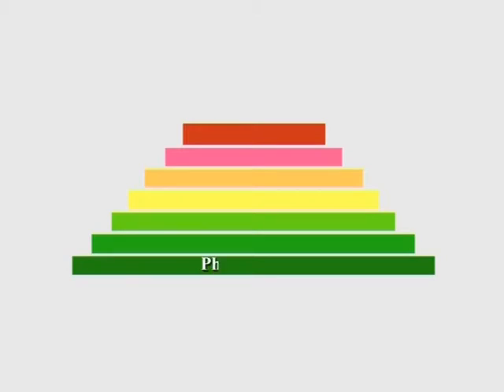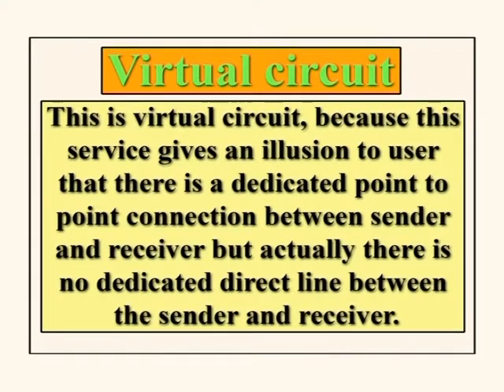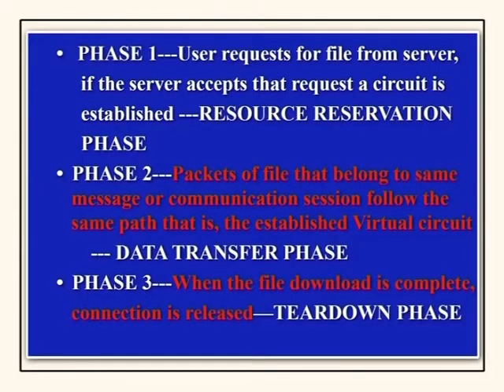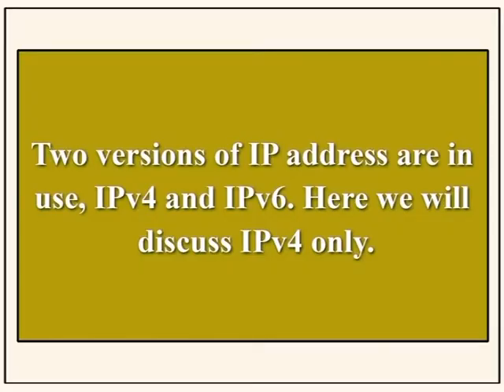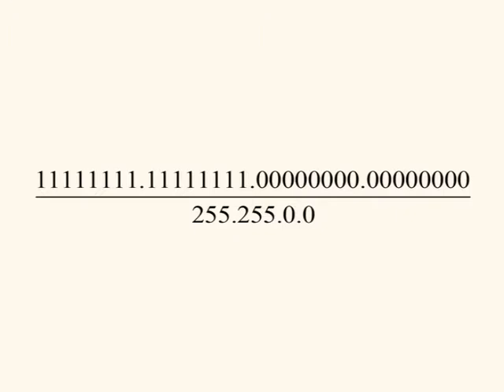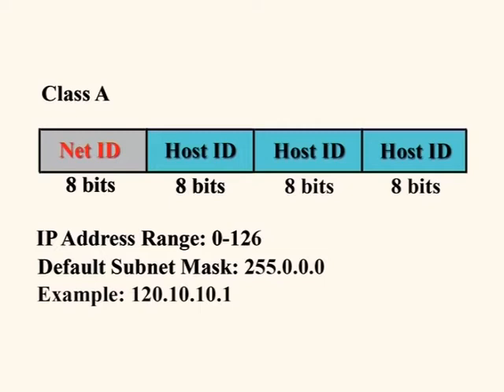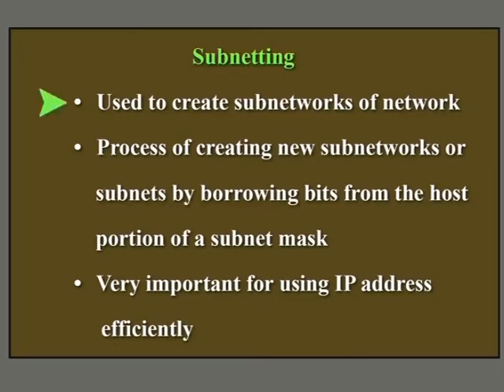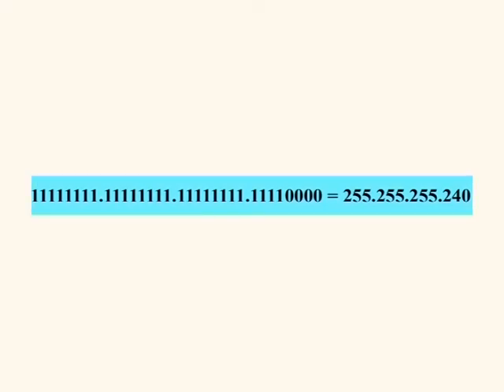System Security Lecture-16